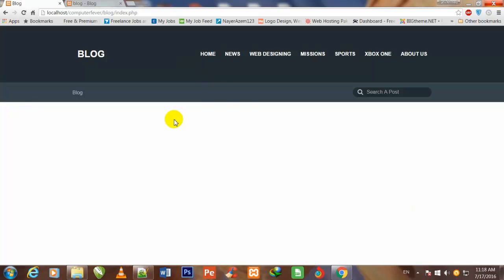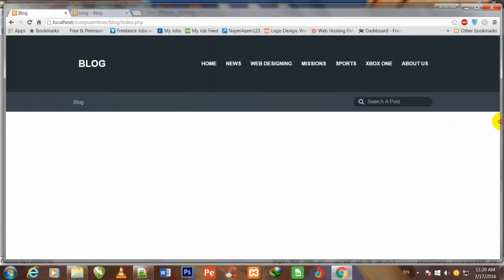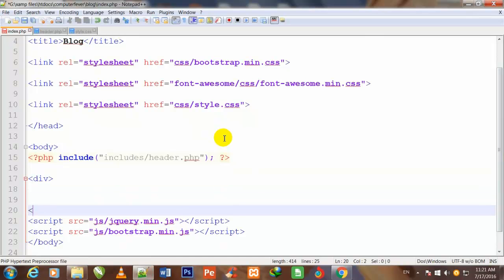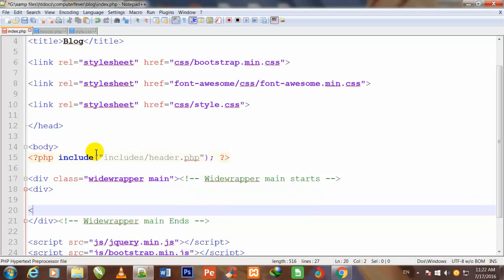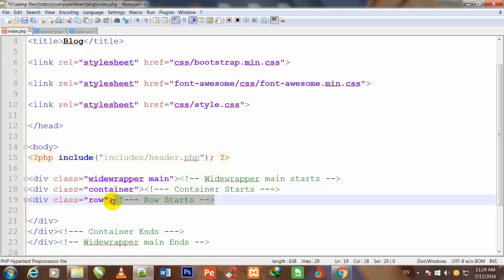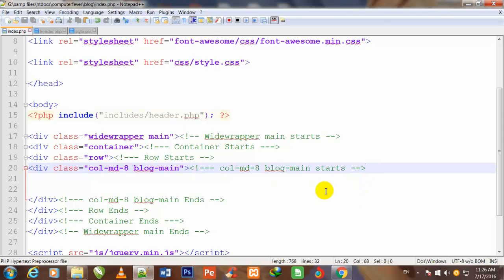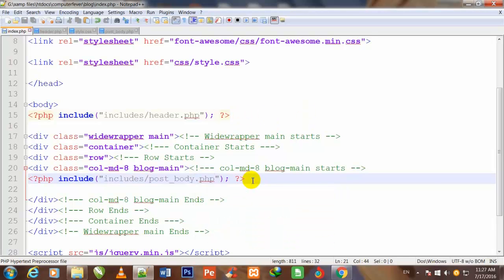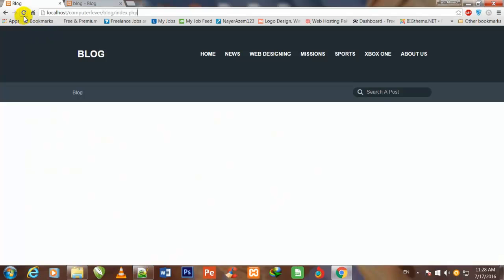A Dynamic Blog&Voting System In php&mysqli With Bootstrap-lecture13